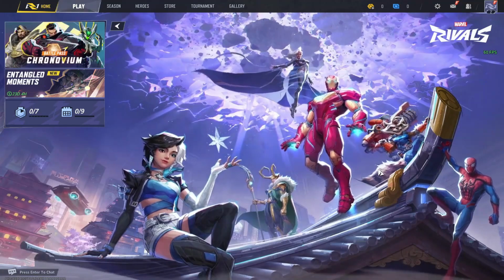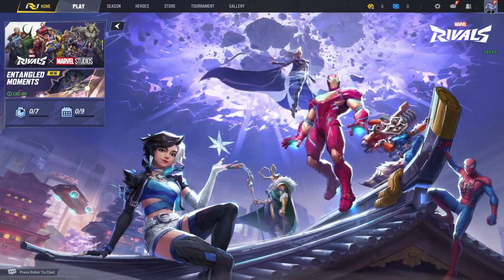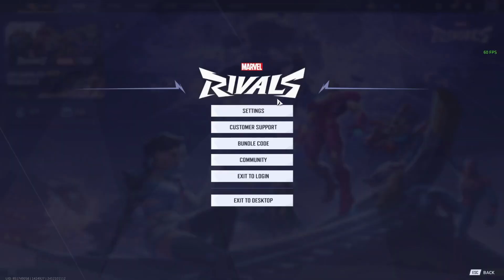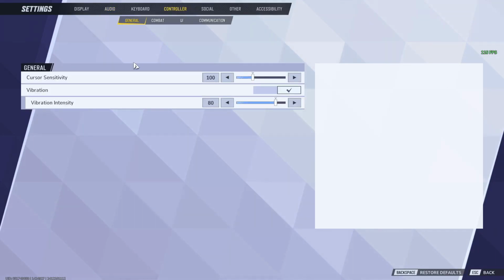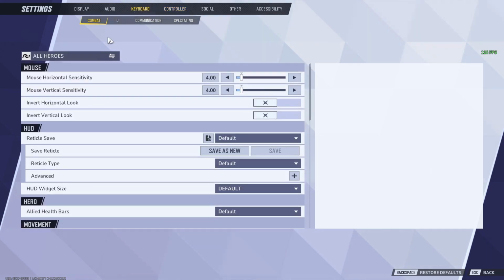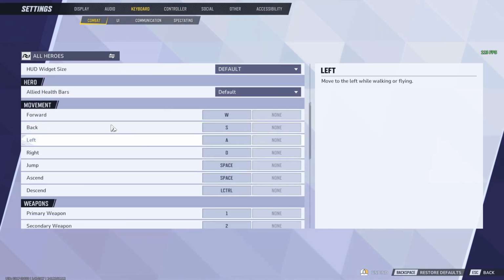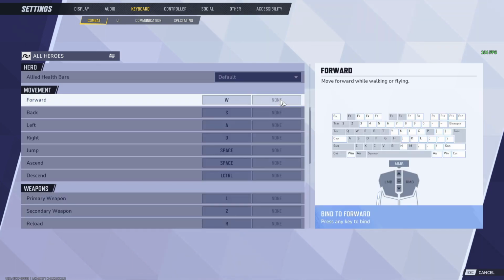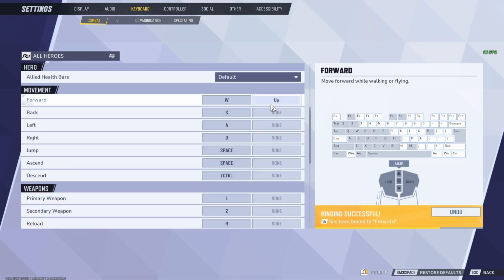Customize Controls in Marvel Rivals: How to Change Control Settings in Marvel Rivals?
In this tutorial, I’ll show you how to change control settings in Marvel Rivals. Whether you want to customize keybindings, adjust sensitivity, or modify controller settings, this step-by-step guide will help you optimize your gameplay. Watch now to learn how to personalize your controls for a better gaming experience in Marvel Rivals!